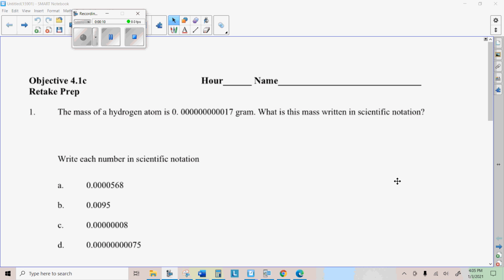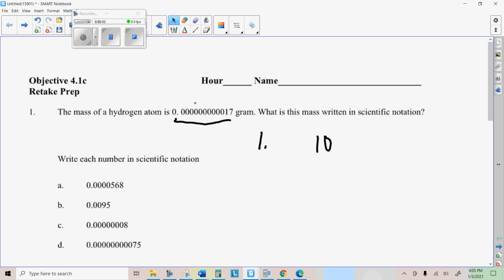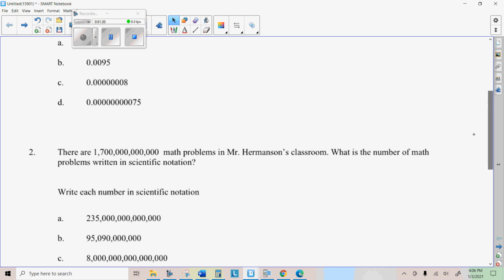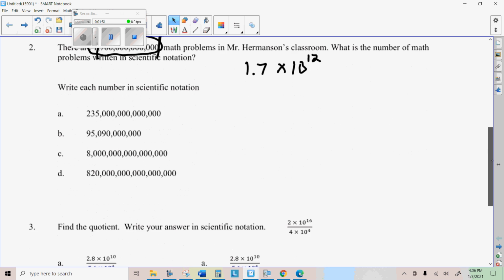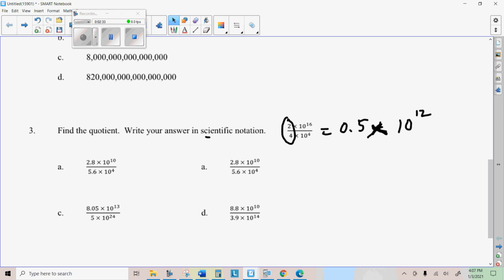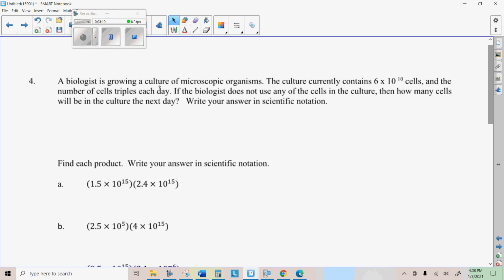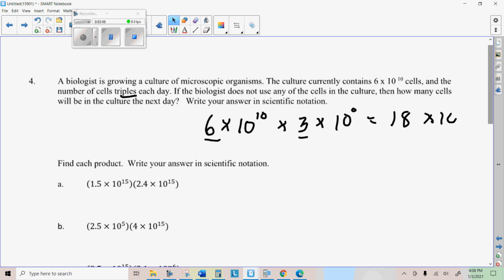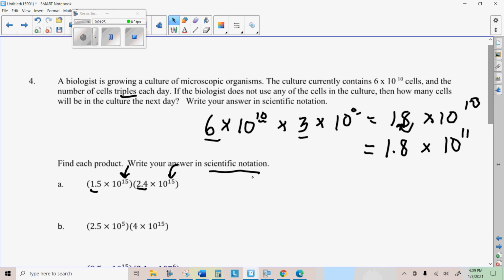4 1c Retake Prep